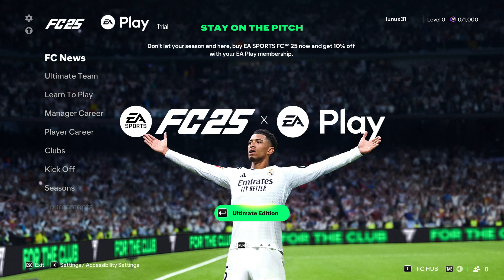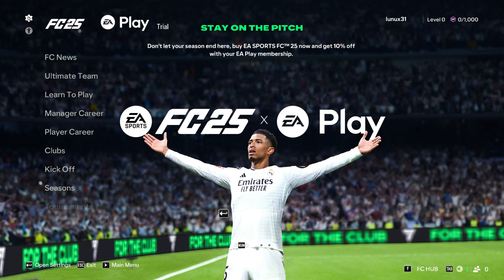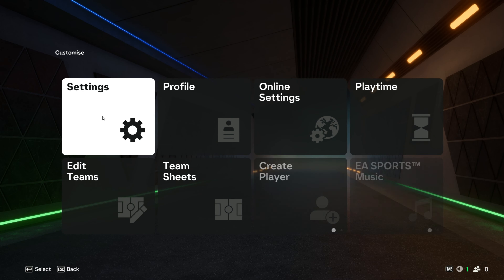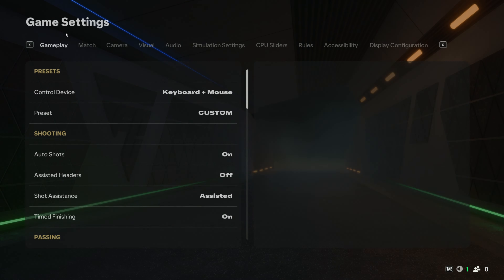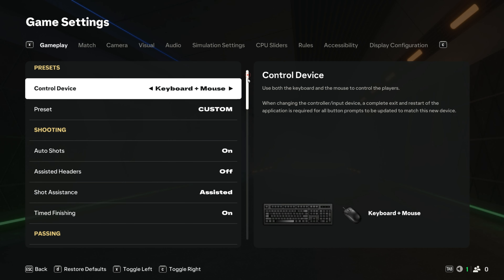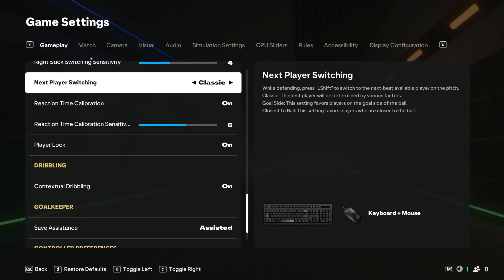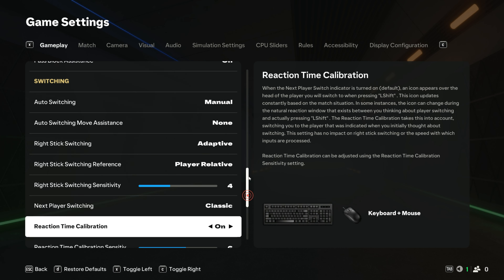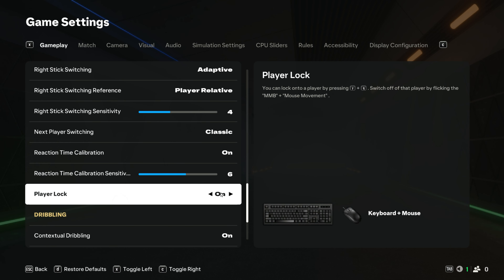How to Enable / Disable Player Lock in EA Sports FC 25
Player Lock in EA Sports FC 25 is a game-changing feature that allows players to maintain control over a specific individual on the field. This setting provides an enhanced focus for strategic plays, especially in multiplayer modes or complex match situations. Whether enabling or disabling Player Lock, understanding this setting is key for both casual and competitive players. This guide offers insights into how to configure Player Lock to match your style, empowering you to create advanced gameplay scenarios with ease.